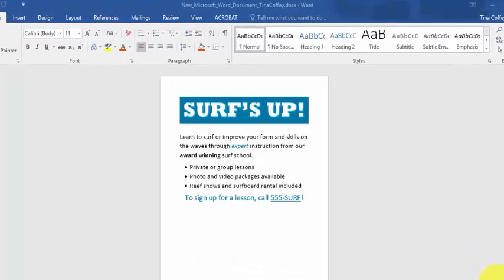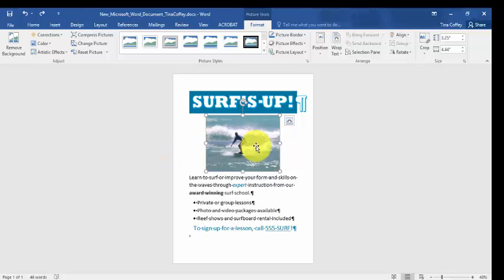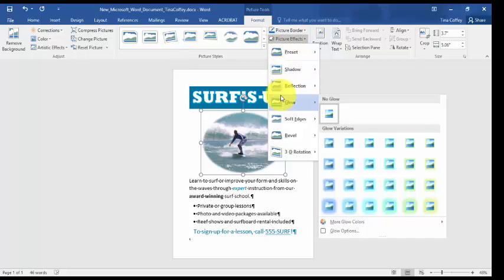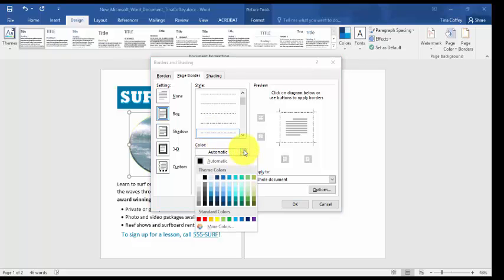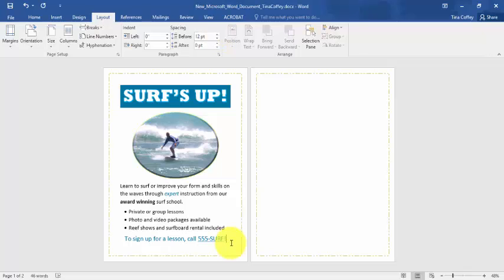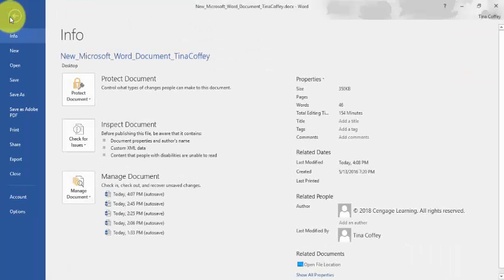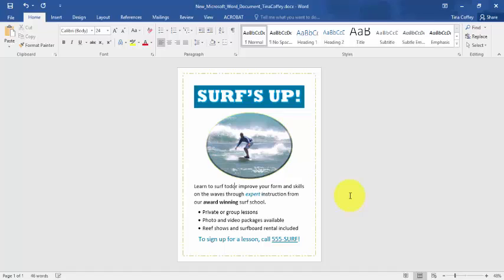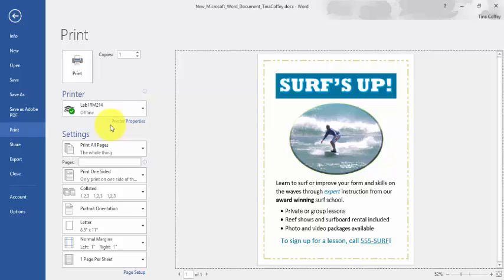Word Module 1 Lecture (Part 2)